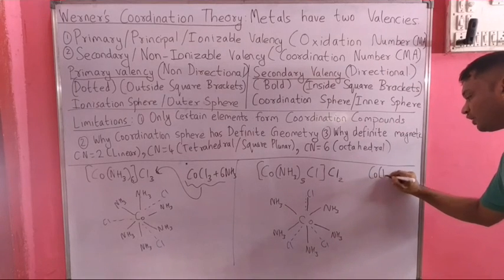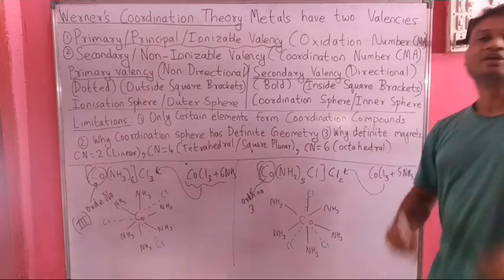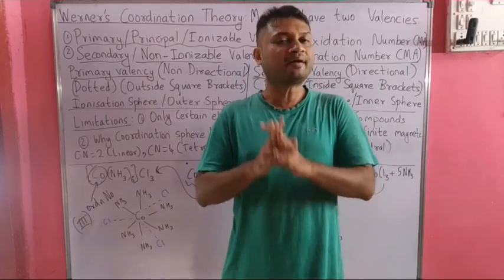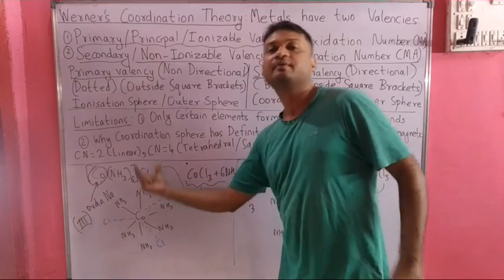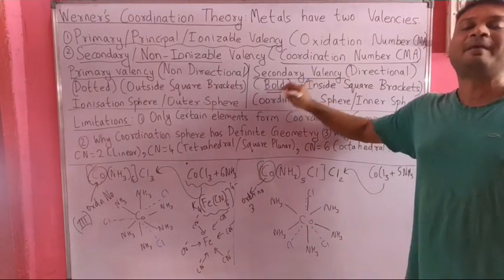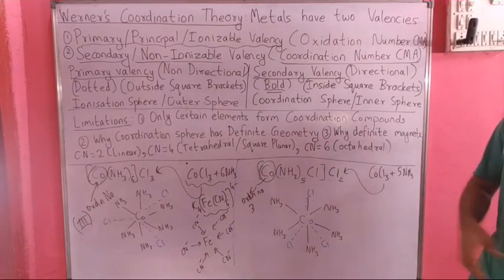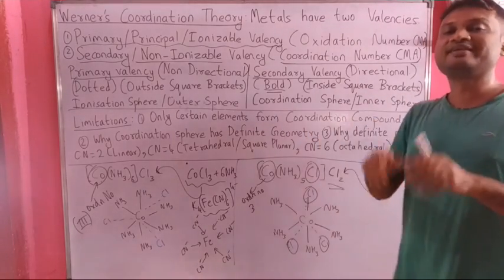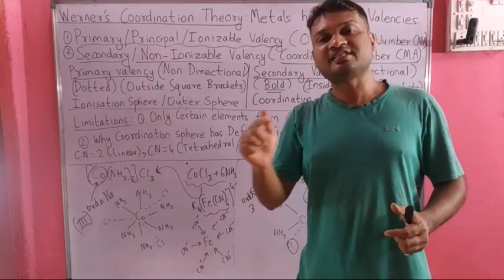Coordination compounds part 7 for JEE / NEET / CET / 11th & 12th Boards Chemistry. Werner's theory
Coordination compounds part 7 for JEE / NEET / CET / 11th & 12th Boards Chemistry. Werner's theory of coordination compounds